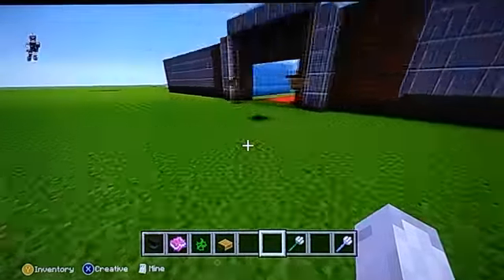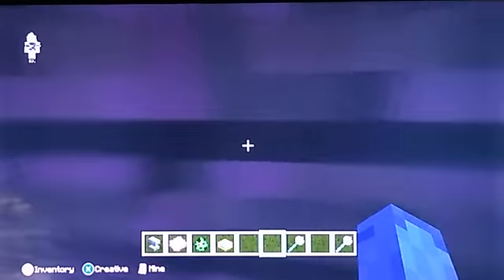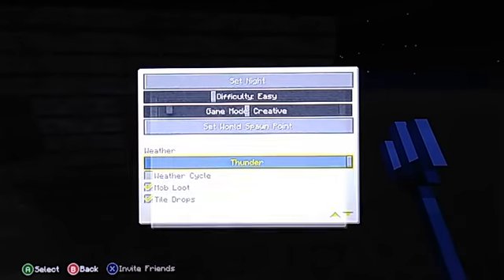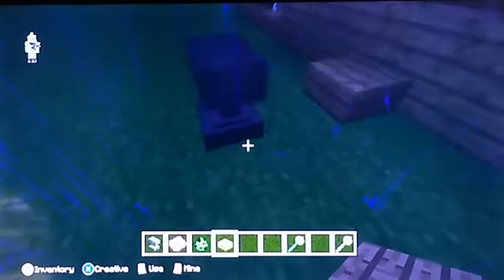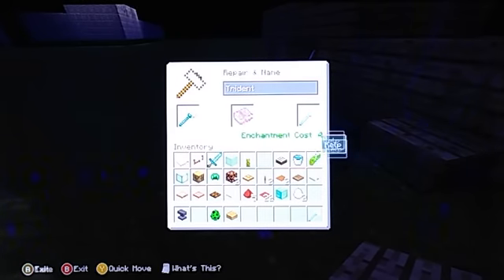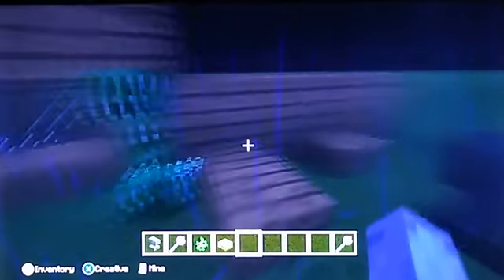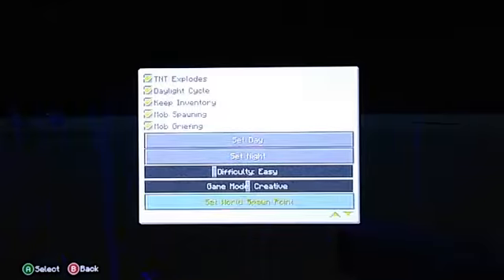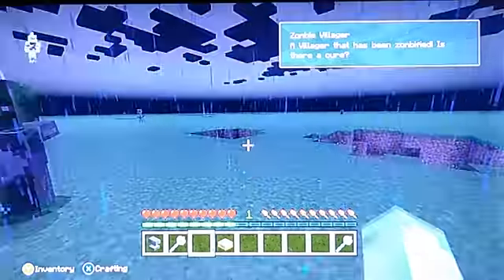How to make a super Charged Creeper in Minecraft